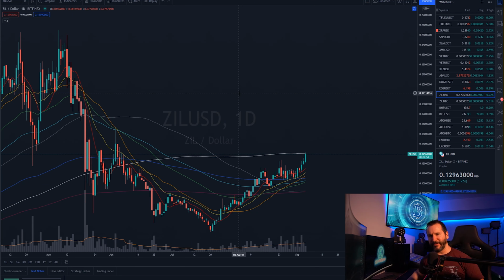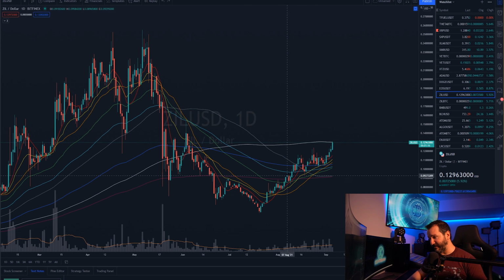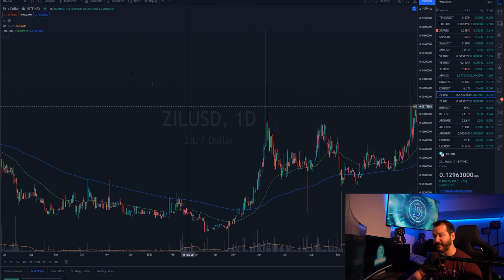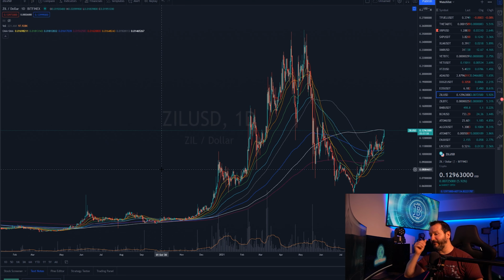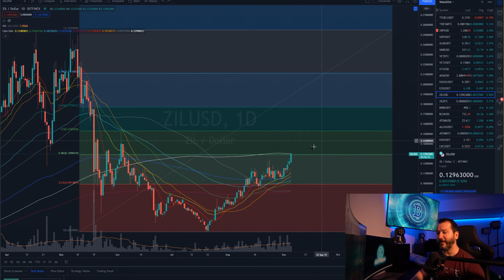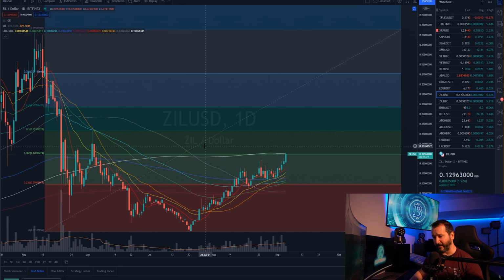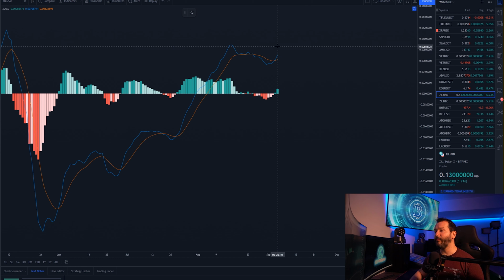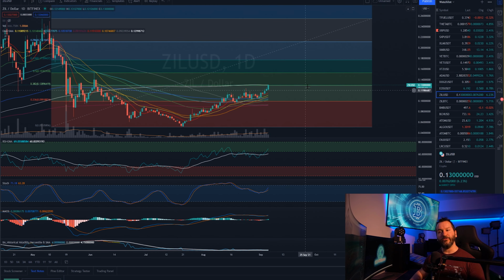ZILLIQA - PRICE UPDATE - PRICE PREDICTION - BULLS STEPPING IN?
Time for a Zilliqa price action update!  Recently I got a request to take a look at Zilliqa.  Are the Zilliqa bulls getting ready to take over? I take a look at the Zilliqa chart to get an idea as to where Zilliqa could be heading next!

Bybit rewards: $1705 + 12% APY
[$1010 from Bonus Bash + $1705 from Doge campaign $100 from Rewards hub + $500 from referral program] + 12% APY from Balance Booster

PHEXEM SIGN UP BONUS!  $2000 sign up welcoming bonus to Phemex with this